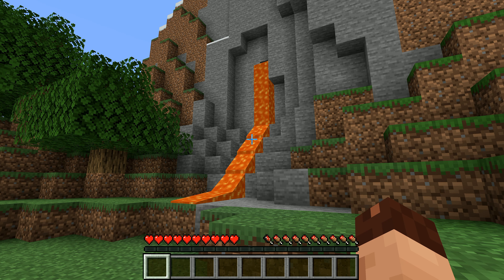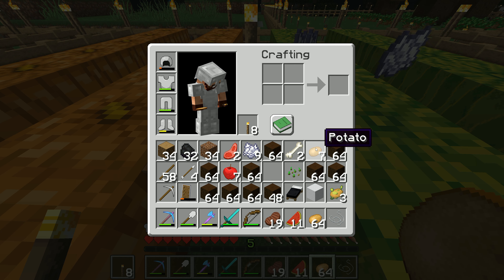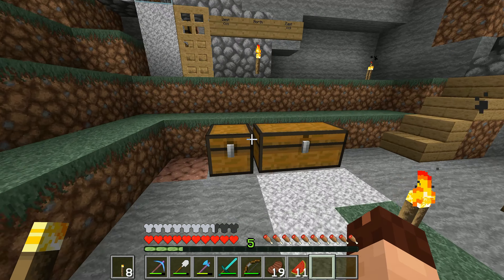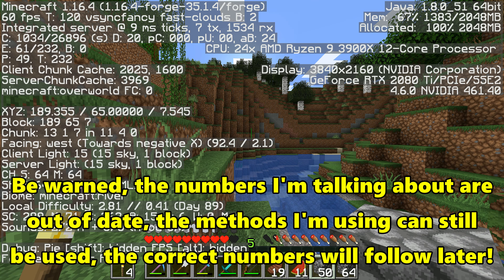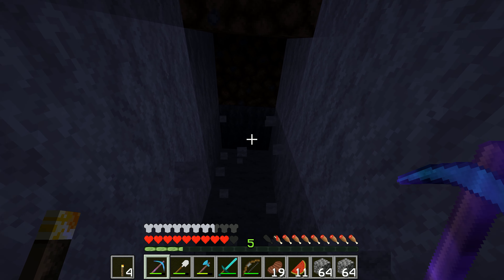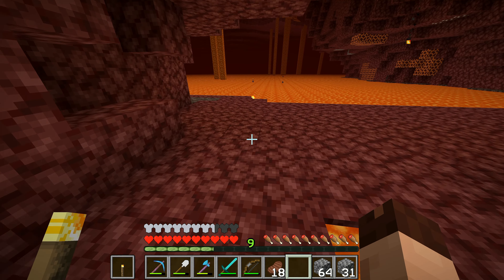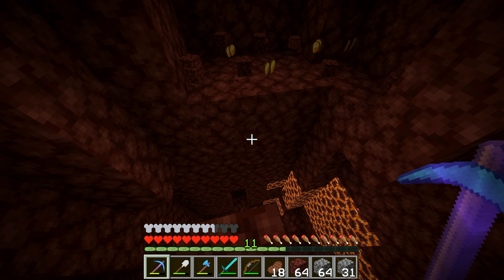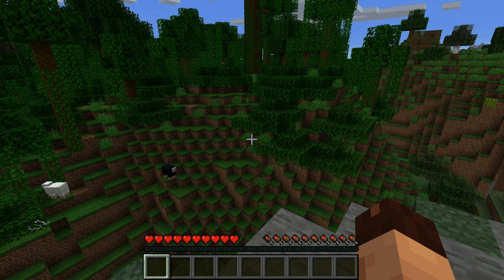Let's Play Minecraft #46: How NOT To Find The Spawn Chunks!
So the idea was to find the spawn chunks, and off I set planning to do it just like I've done before.  However, it appears that the old ways have been forgotten, and nobody uses the ancient customs any more!